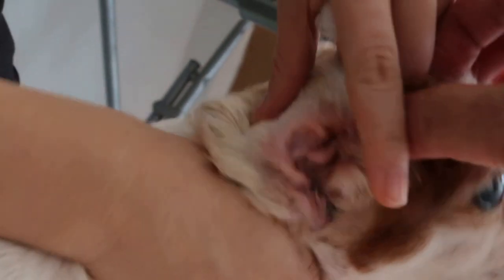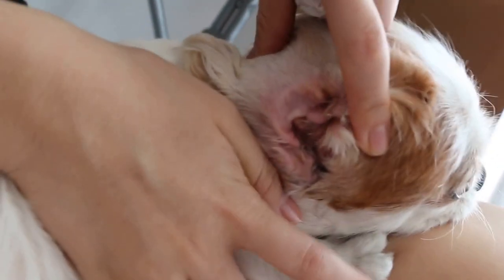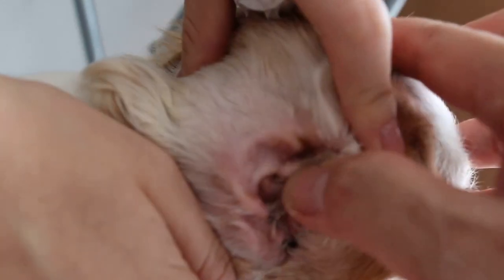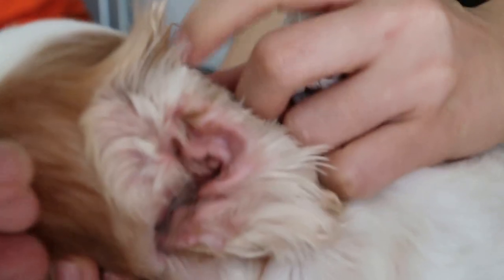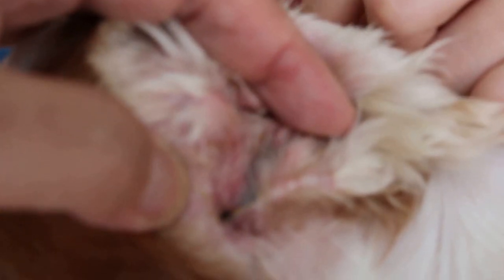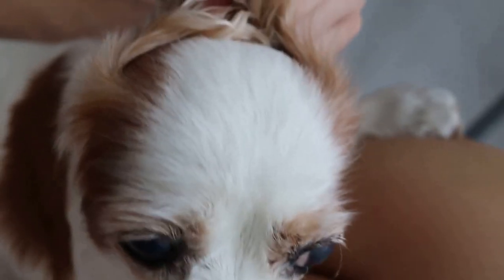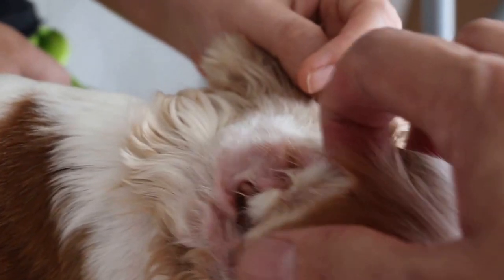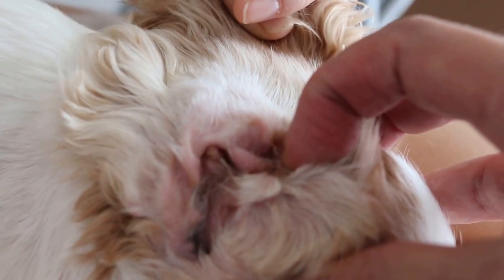A Cavalier King Charles had lateral ear canal resection 2 years ago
2 separate lateral ear canal operations as this Cavalier King Charles had continuous ear scratching. Now he does not have very itchy ears. Maintenance is still required but less stressful.

The lady owner is quite happy with the outcome.